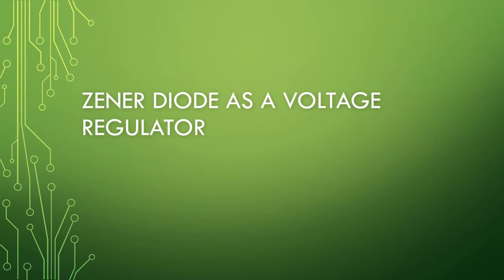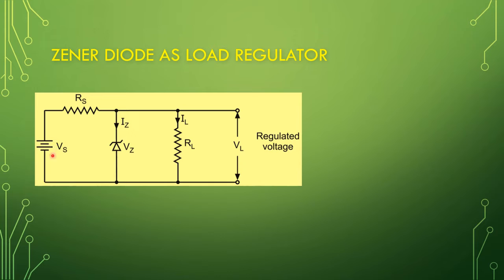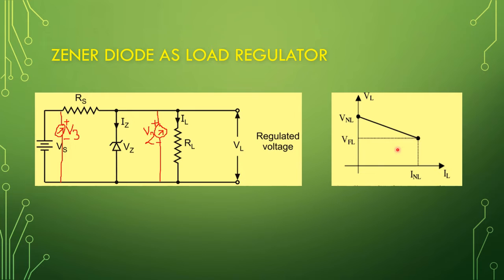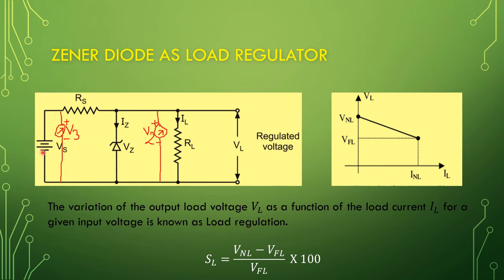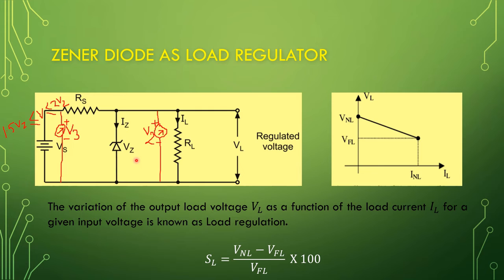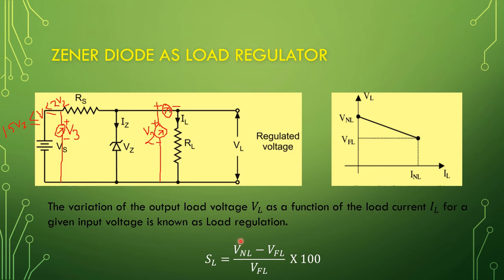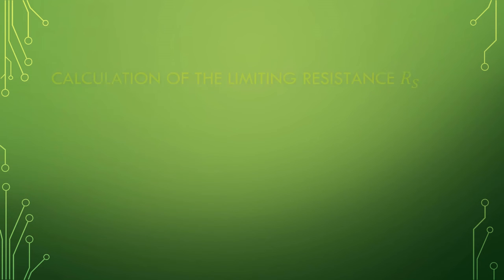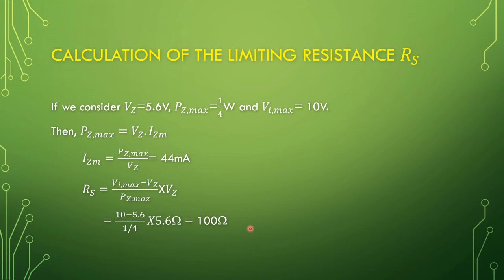Lecture-111 Zener Diode as a Voltage Regulator. Electronics Science. Paper-II. UNIT- I.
Hey, in this video I have explained the breakdown diode or Zener diode work as a voltage regulator or as a load regulation of Paper -II NTA UGC NET & WB SET exam for Electronics Science subject.